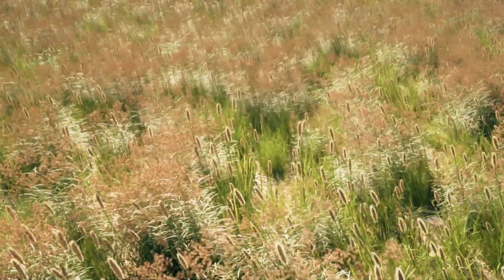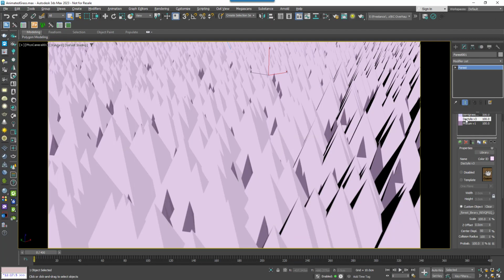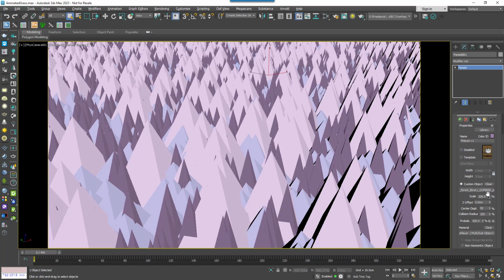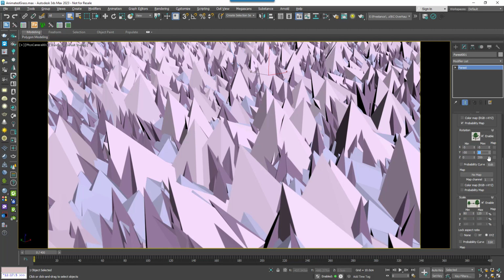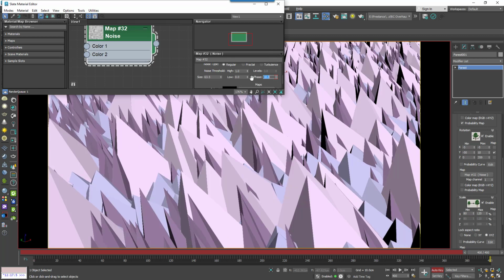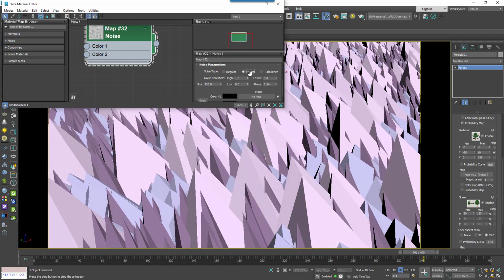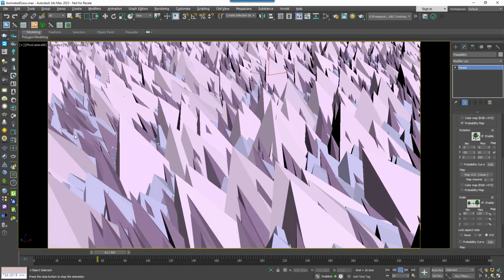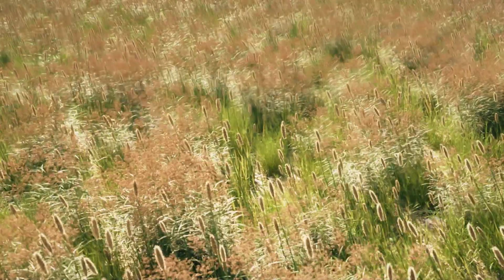Easy Grass Animation in 3ds Max with Forest Pack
In this tutorial we’re going to look at a very simple technique that you can use to create the effect of grass blowing in the wind, even when you don’t have source models that include any animation.

This tutorial can be done with the free Lite version of Forest Pack, The lite versions of our plugins are available that never expire, can be used commercially and include nearly all of the powerful features found in the Pro version!